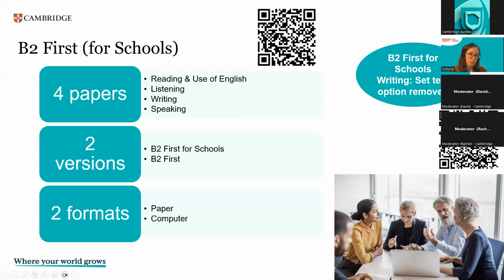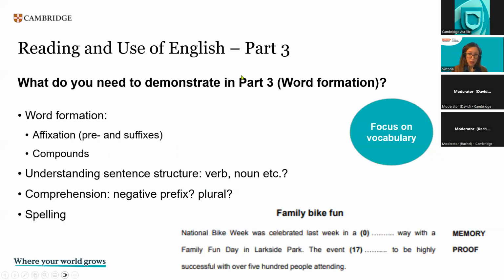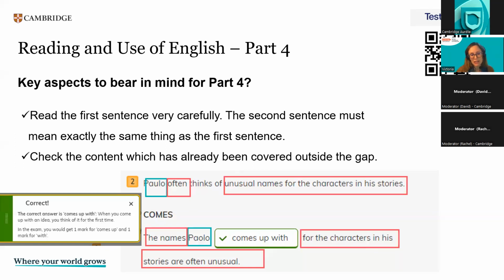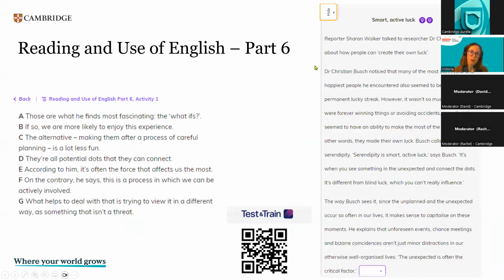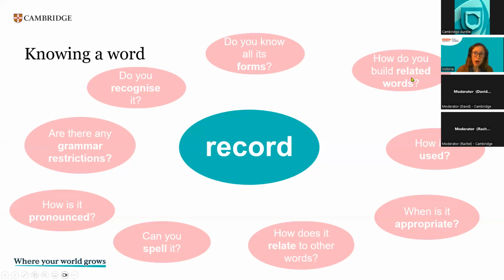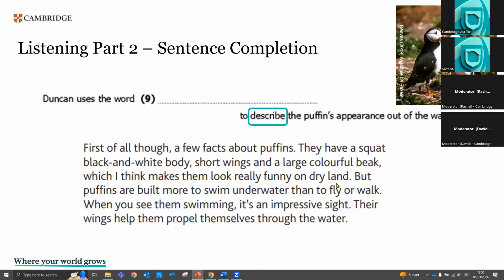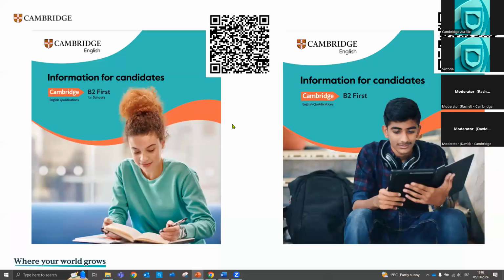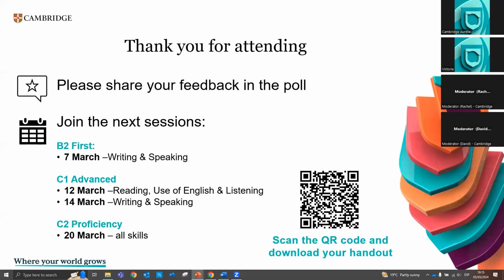Success at B2 First - Reading and Use of English & Listening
This session looks at some useful ideas to approach the B2 First (and B2 First for Schools) Reading & Use of English and Listening papers with confidence and do your best on the day. We also explore a variety of resources to help you in the final weeks leading up to exam day.